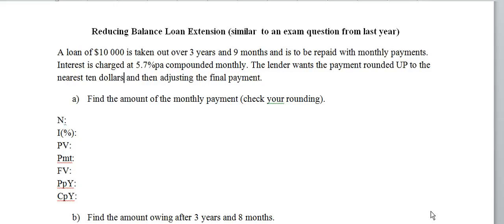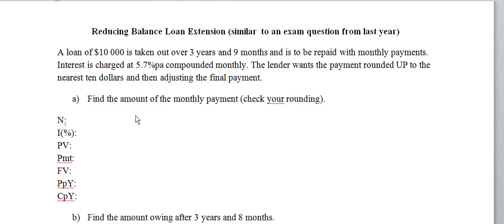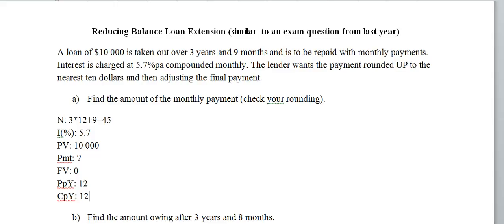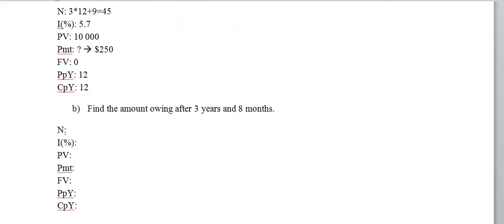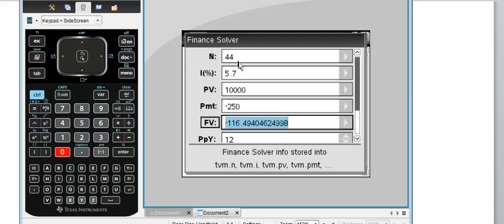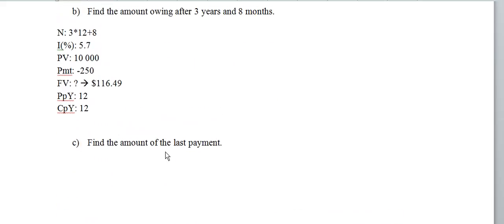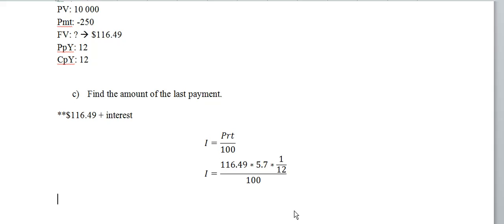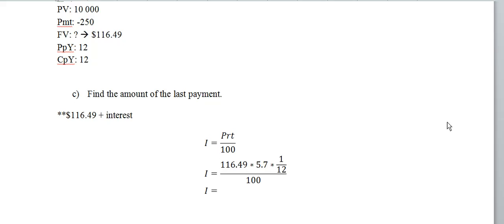Challenge Reducing Balance - Final Payment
A question with requires you to calculate the rounded monthly payment and determine the impact rounding the payment has on the final payment.